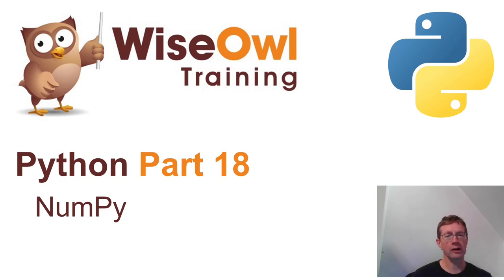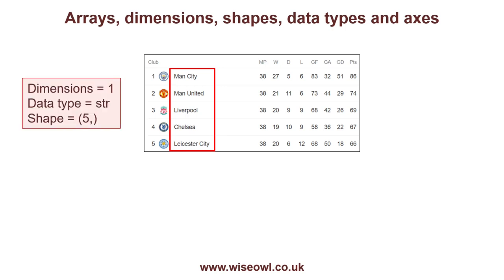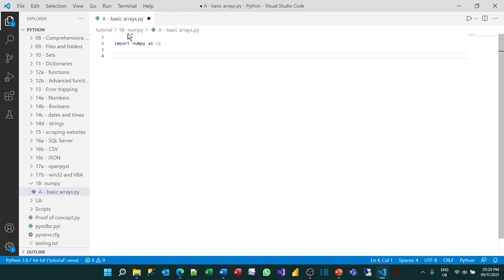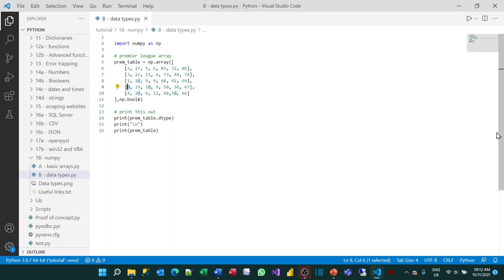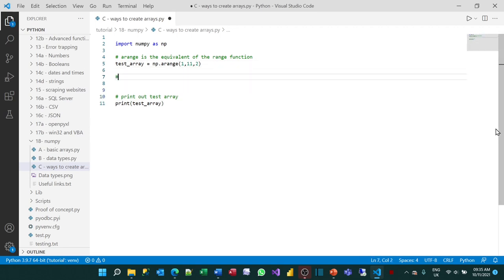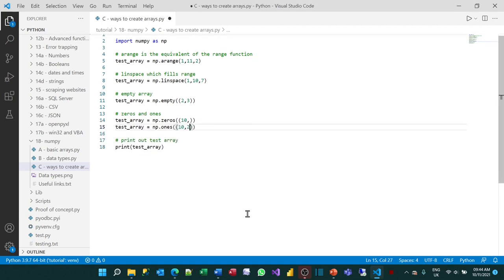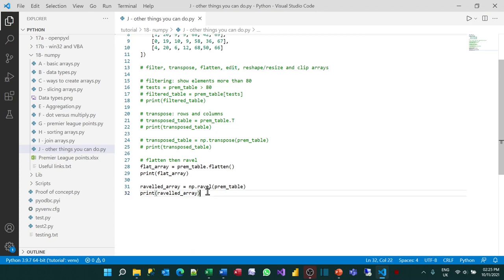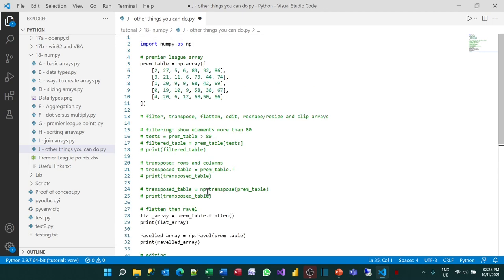Python Part 18 - NumPy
The NumPy module in Python lets you create and manipulate single-axis or multi-dimensional arrays.  This tutorial will (among other things) show you how to create, multiply, sort, filter, join, slice, transpose, flatten and clip arrays using NumPy!

Chapters
00:00:00 Topic list
00:01:32 Introducing NumPy and arrays
00:05:52 Starting to use NumPy
00:12:18 Data types
00:15:02 Ways to create arrays
00:23:03 Slicing arrays
00:29:07 Aggregating along an axis
00:32:11 Multiplying arrays together
00:36:59 Example of matrix multiplication
00:43:01 Sorting arrays
00:48:18 Joining arrays together
00:52:32 Other array techniques
01:04:13 End of tutorial